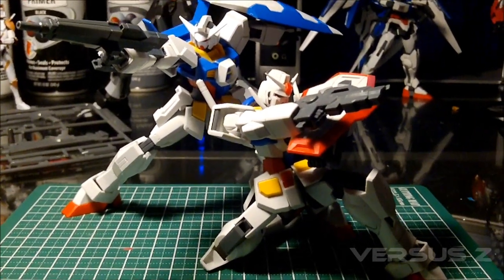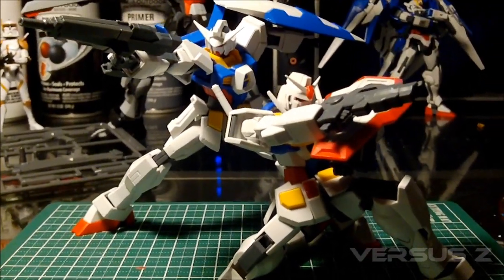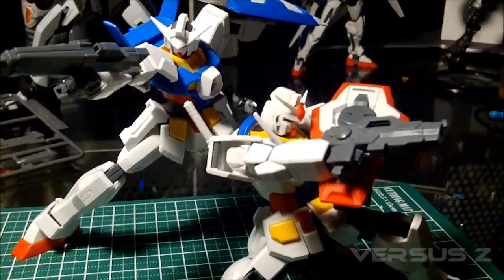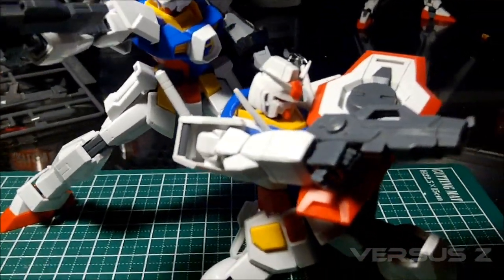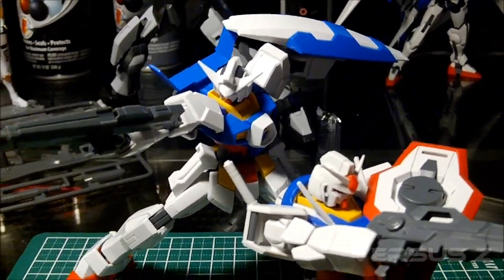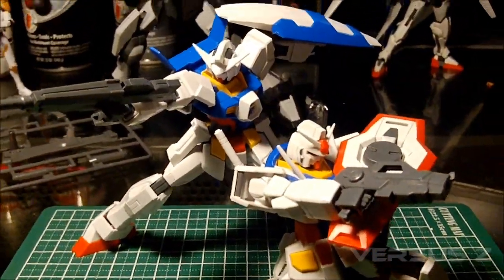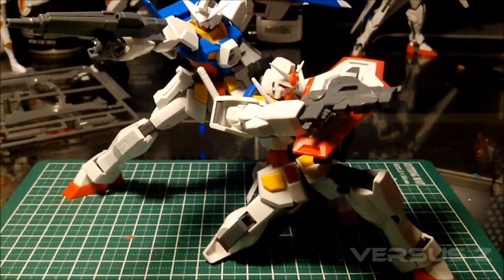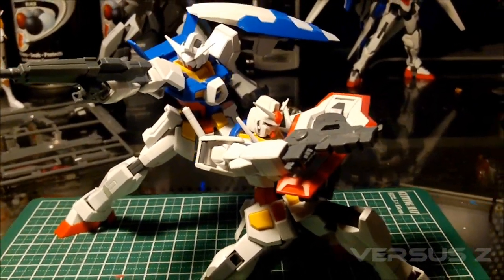[Build] HG Gundam AGE-1 Normal // phase 02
Continuing and finishing the summary then, comparing with HG 0 Gundam Type ACD.